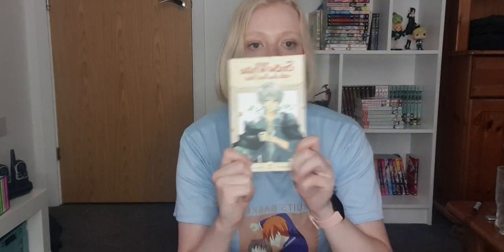Second Hand Manga Haul | Vinted, MusicMagpie & World of Books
0:00 Intro
0:28 Vinted
1:35 MusicMagpie
2:00 World of Books
2:47 Manga Shelving
3:34 Outro